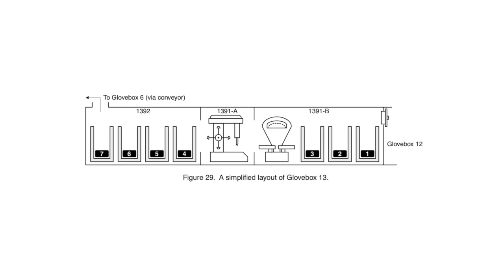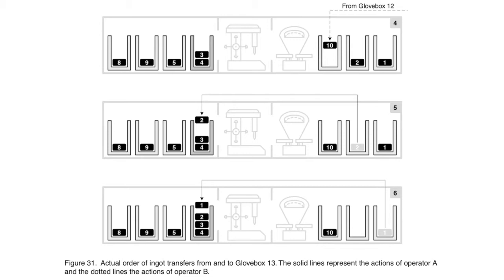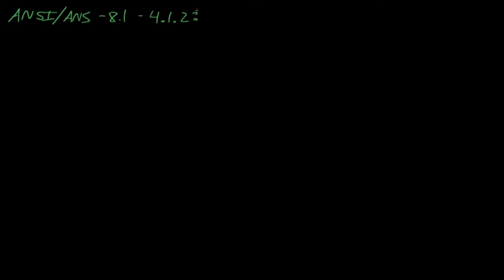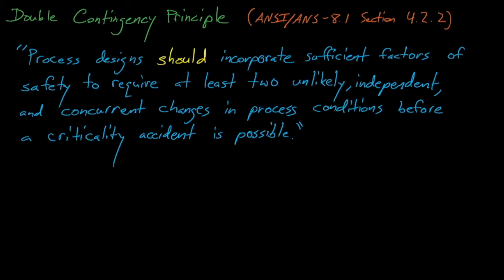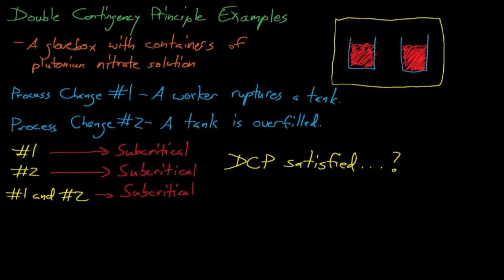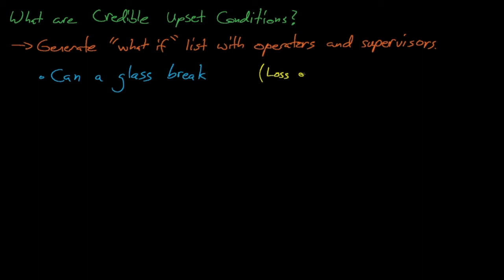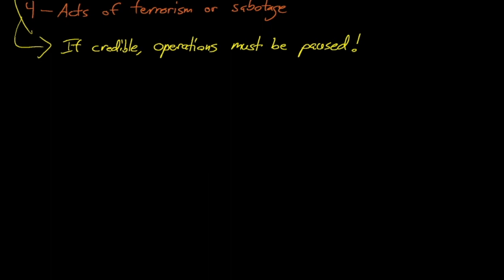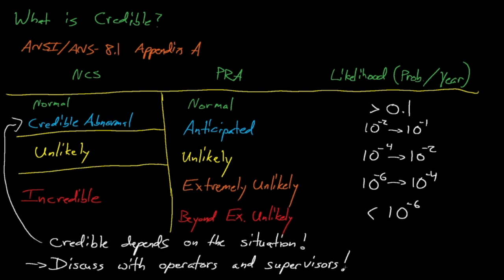NE499/515 - Lecture 7: Process Analysis and the Tomsk 1978 Criticality Accident (CA-5)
In this lecture we discuss the Tomsk 1978 criticality accident; how process analysis can be used to determine credible abnormal upset conditions; and how to implement the Double Contingency Principle.